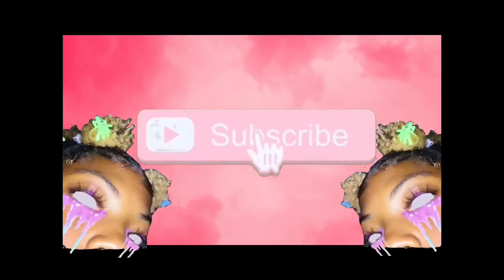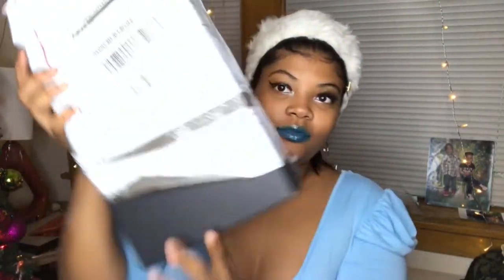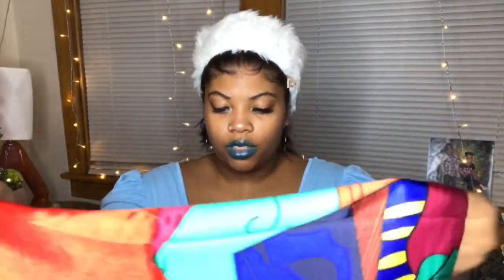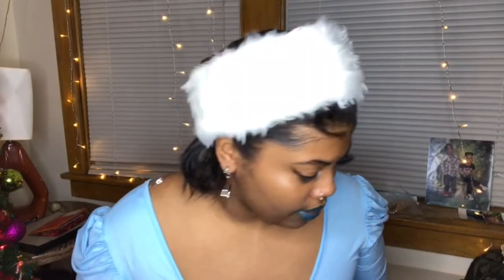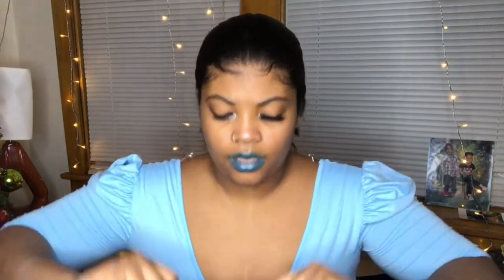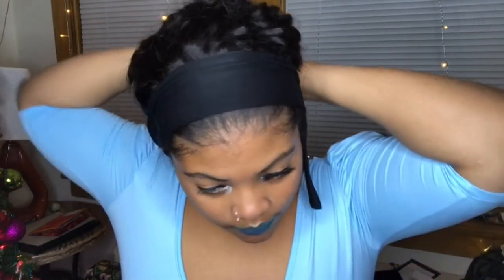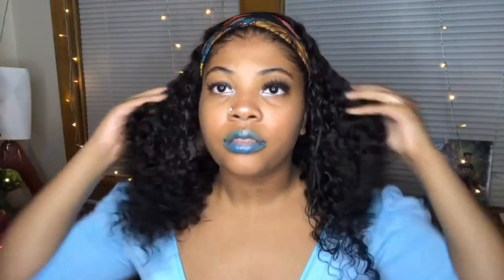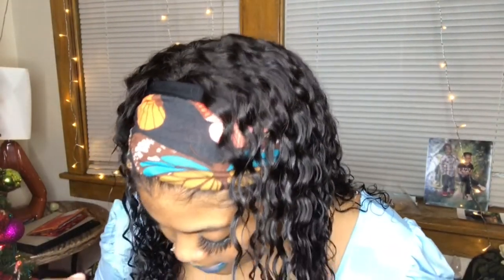HEADBAND WIG REVIEW 💙‼️From AERY21✨✅(Vlogmas Day 18)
HEADBAND WIG😍😍
It’s so slick and Curly I love love love this wig.
Where it anywhere formal or informal it look like my natural hair. This wig is definitely a beauty.

 I am so happy I found this on Instagram it’s cheaper then the lace and closer wigs and it does the job I love itttt❤️